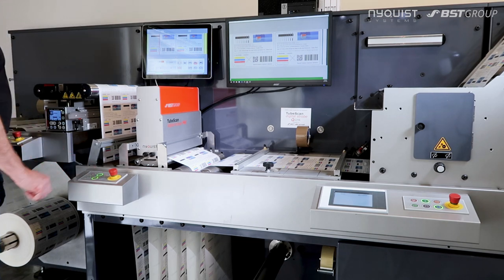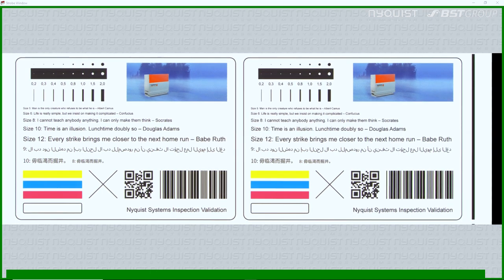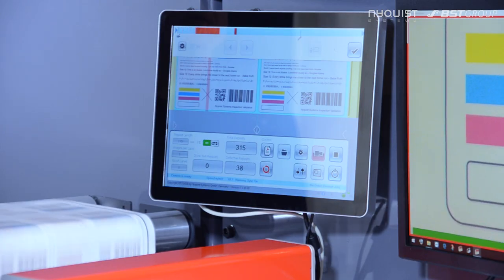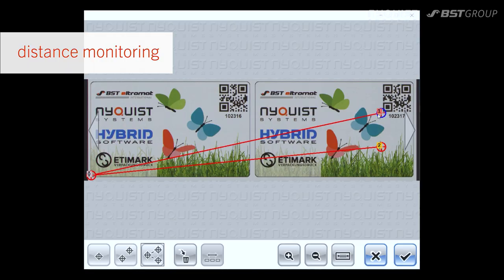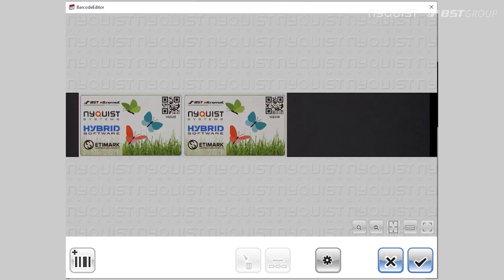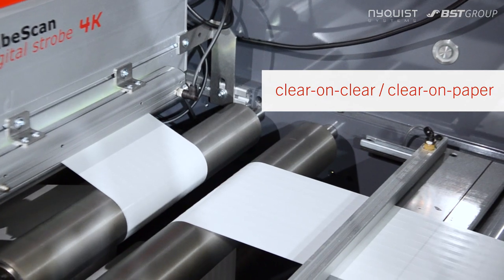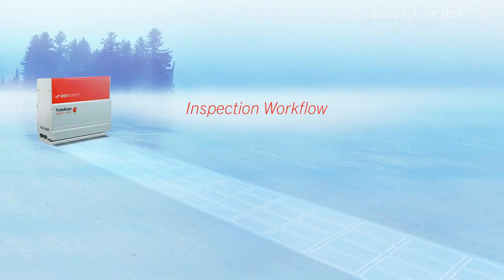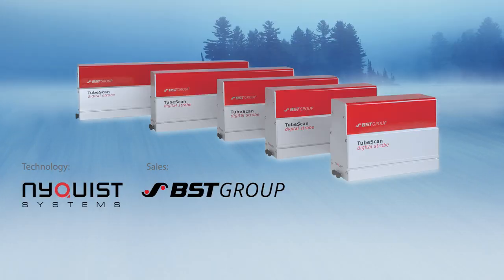TubeScan Print Inspection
See how TubeScan printinspection systems are used in various applications and PDFworkflows. Learn how critical webs are handled by using specialized illumination techniques or how special features such as QR codes or variable printed data can be examined.